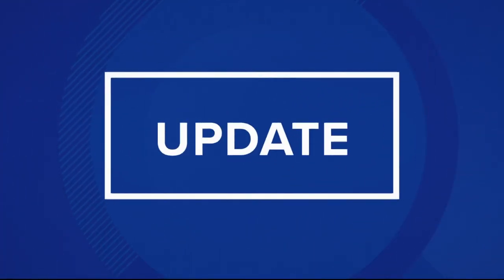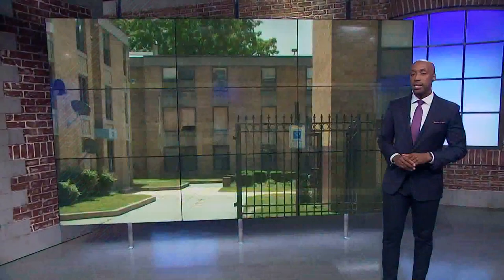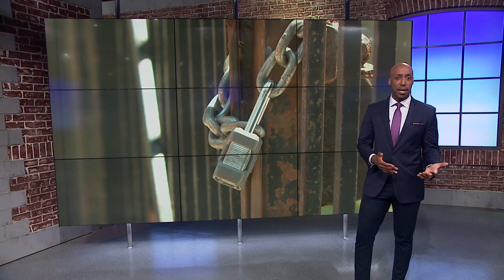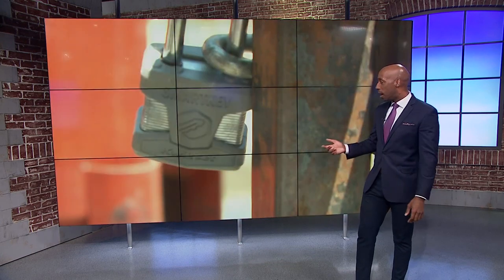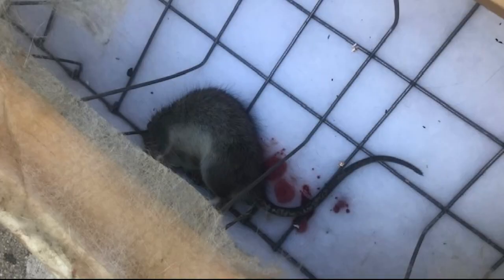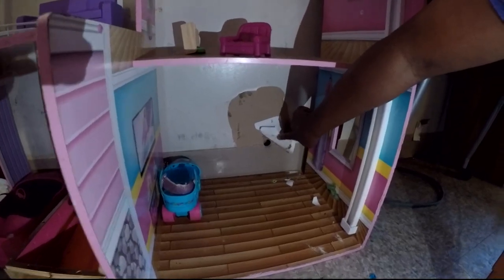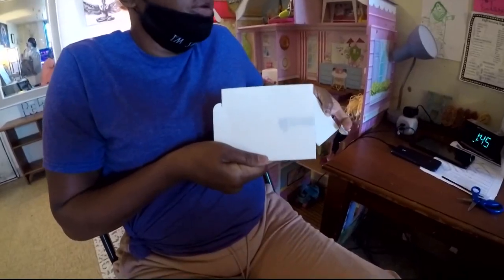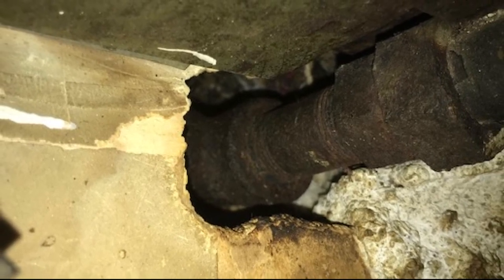DC Government says its addressed many concerns with housing issues at Potomac Gardens